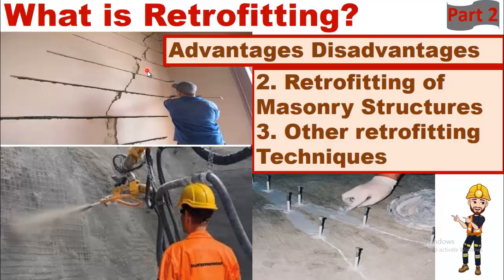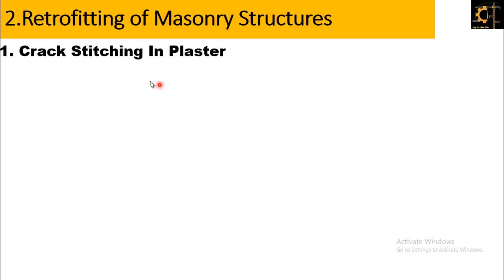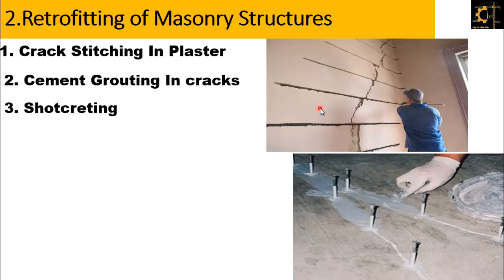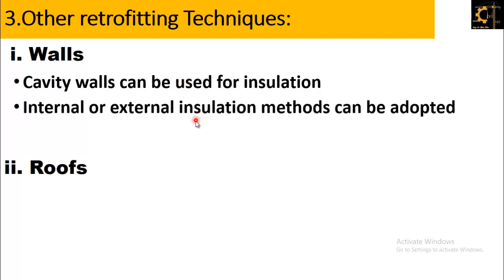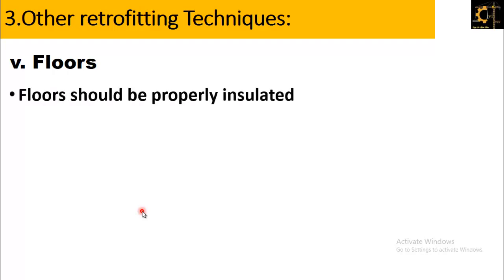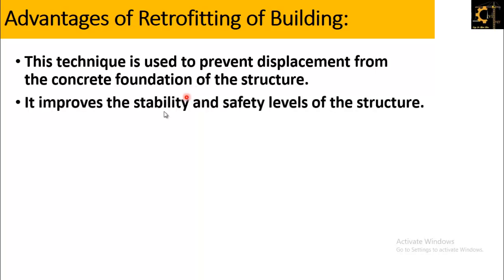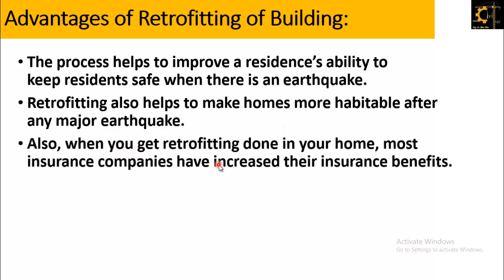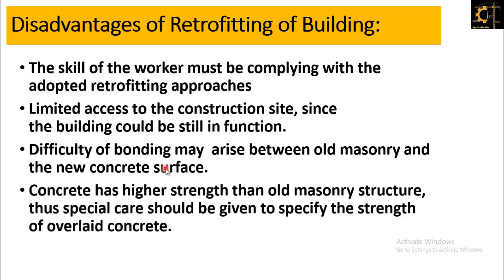Types of Retrofitting | Advantages and Disadvantages of Retrofitting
Title: Types of Retrofitting ,Advantages and Disadvantages of Retrofitting
in this video other two types of retrofitting will be discussed which are retrofitting of masonry structures and other retrofitting techniques like retrofitting of doors,floors,windows ,lighitng,air conditioning etc.
Advantages and Disadvantages of Retrofitting will also be discussed.

what is retrofitting methods?
what is retrofitting?
,what is retrofitting of structure?
what is repair rehabilitation and retrofitting?
column retrofitting.
how to cnc retrofitting is done?

Doctrine of fair dealing:
1- Private or personal use, including research;
2- 2- Criticism or review, whether of that work or any other work;
3- 3- The reporting of current events and current affairs, including the reporting of a lecture delivered in public.

mai nahi tu kon be
meri shehzadi
bakhtawar
bakhtawar episode last
bhojpuri song
blind date season 2
bts concert
bullet 350 classic modified
cid
chup full movie in hindi
delhi se hai bencho
dha quetta
doctor doctor
ff new event
Dashboard
fish tank videO
22:57 E•
hum tv
hot romance
kangna
integration

kiya denna adre tharam
kontainer
kurulus 0sman season 4 episode 28
live movies hindi
mc stan
long bottle silencer for bullet
meri shehzadi episode 1
meri shehzadi episode 18
meri shehzadi today episode
mujhe maaf karna om sai ram
Dashboard
murari bapu ki

22:57 E•
palko ki chhav mai 2
pathan movie
pehla kalma tayyab
rab na kare ye zindagi kabhi kisi ko daga de
raveena tandon daughter
rohit zinjurke song
salman khan songs
shaheen afridi
tere bin drama
wabaal
virender singh
where can you get prime
will smith slap
Dashboard
zombie fish
eil 48%